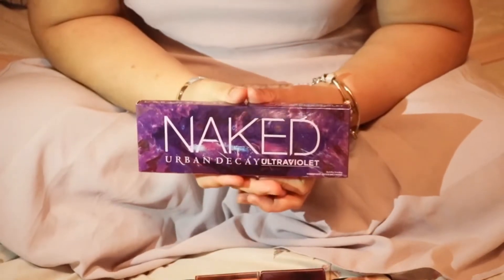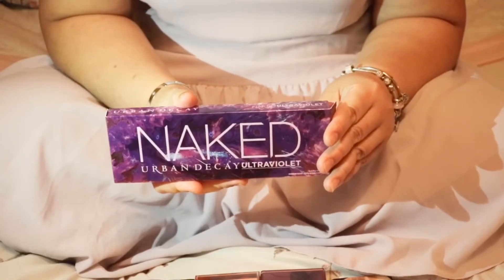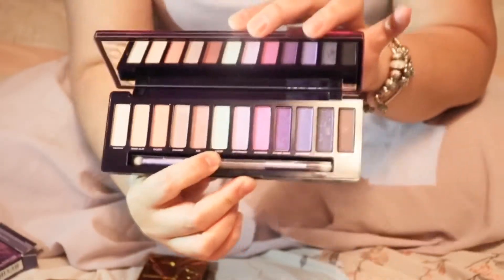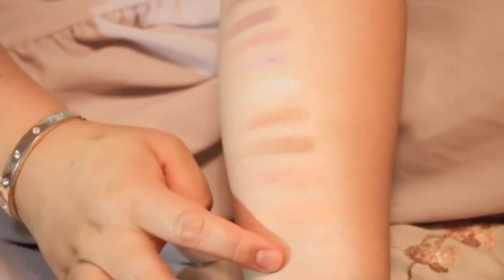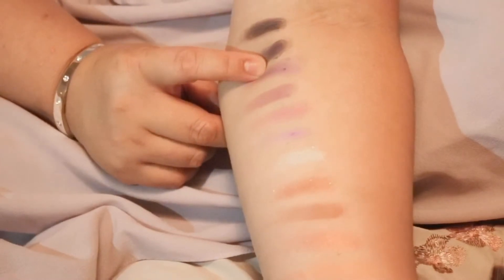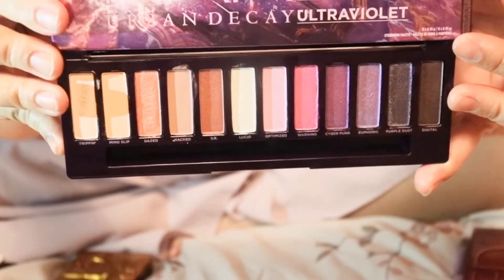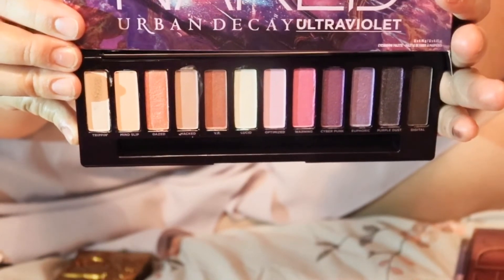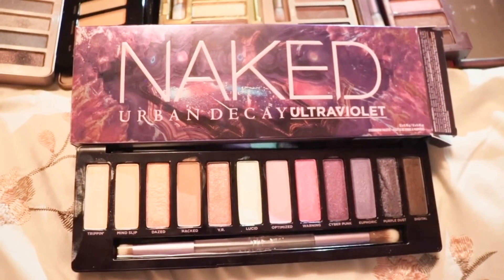Urban Decay Naked Ultraviolet